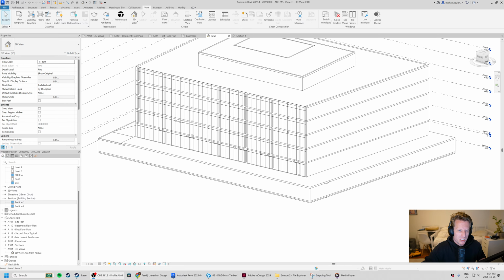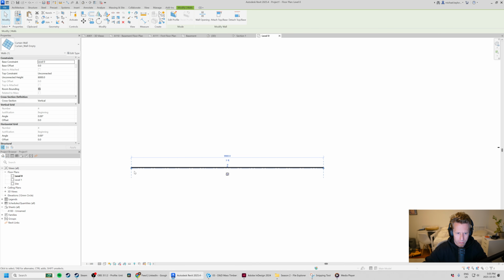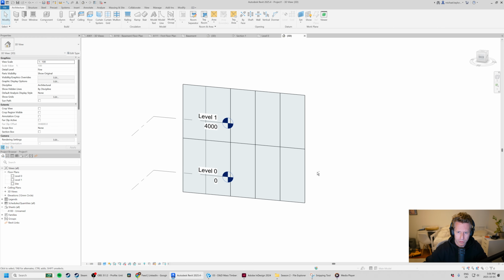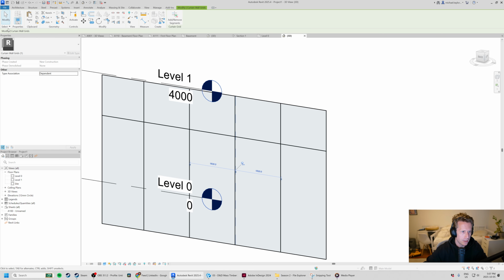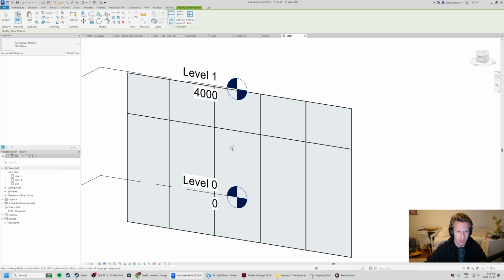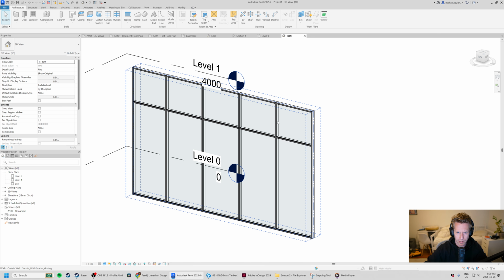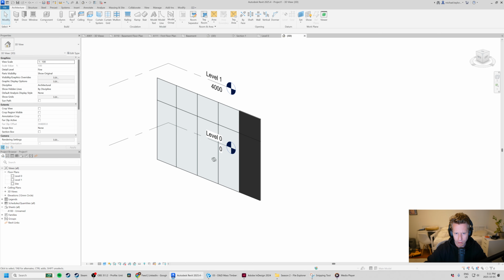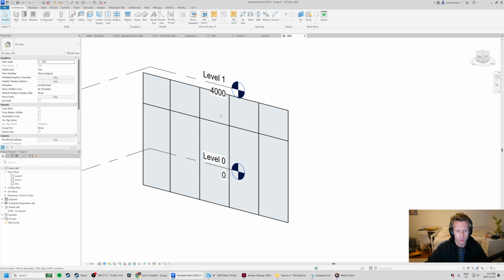ARC 215 - Session 10A - Revit Tutorial - Curtain Wall Intro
Quick video to go through the anatomy of curtain wall.